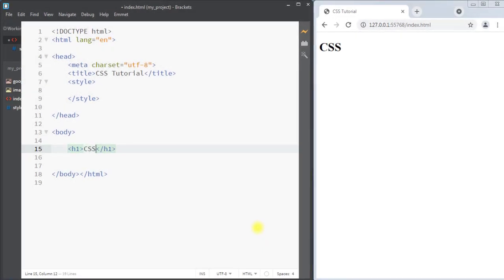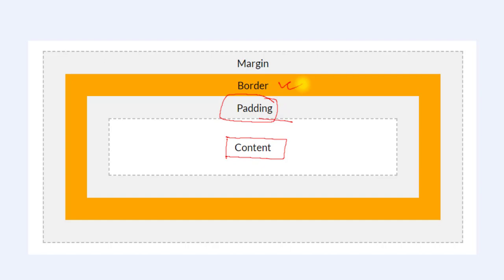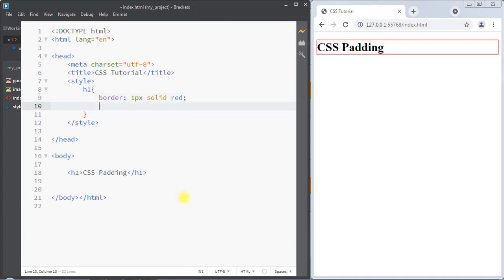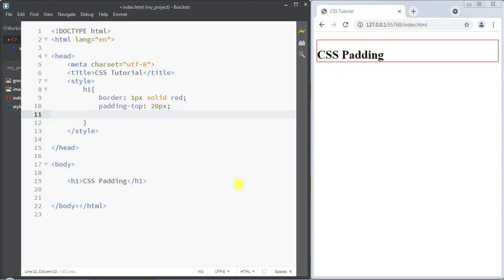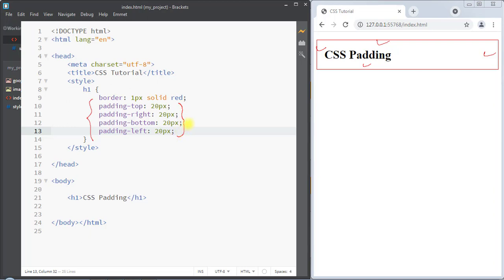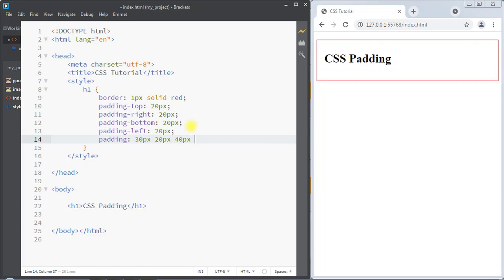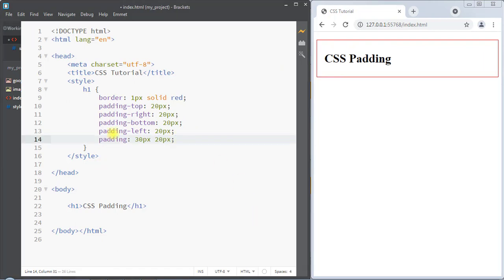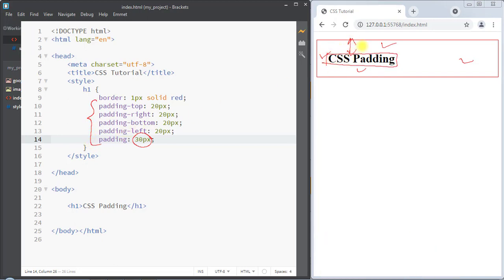#11 Padding in CSS | Mastering Shorthand Padding Property | CSS Tutorial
Padding in CSS | Mastering Shorthand Padding Property | CSS Tutorial